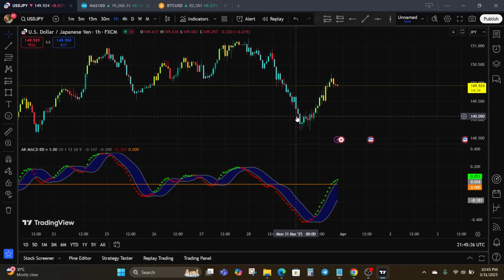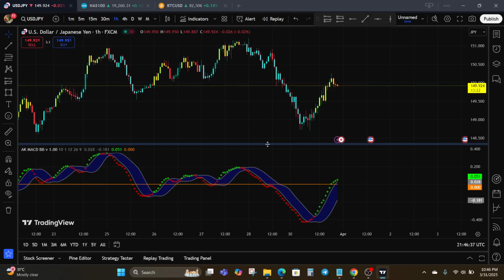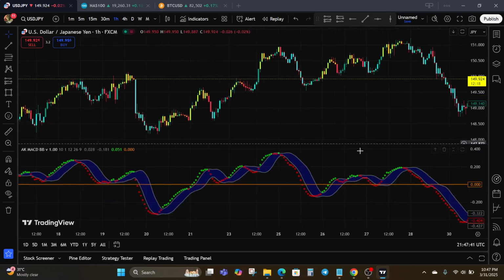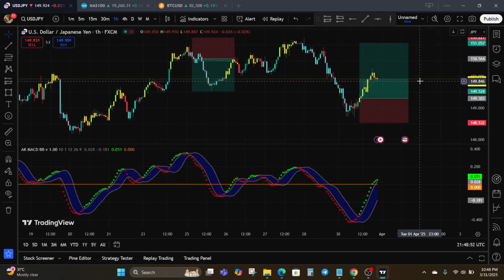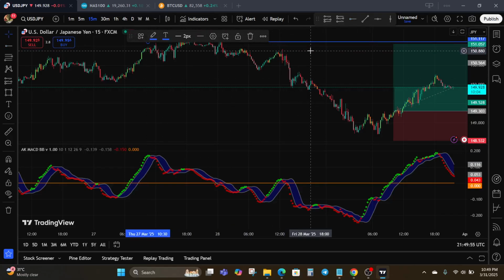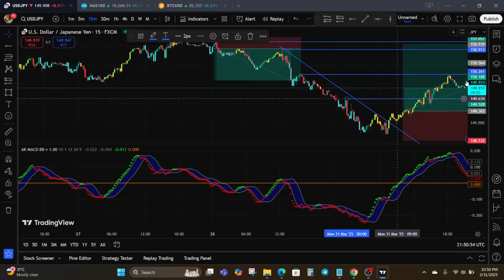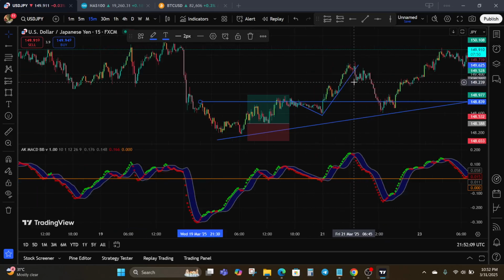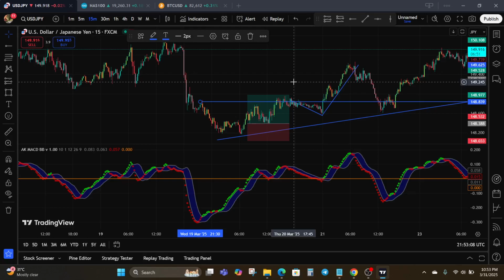The Best 15 Minute MACD Strategy Using The AK MACD BB Indicator for MT4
The AK MACD BB Indicator for MT4 is an advanced trading tool that enhances the traditional MACD strategy by integrating Bollinger Bands for more precise trend confirmation and momentum analysis. If you’re trading on the 15-minute timeframe, this strategy provides clear buy and sell signals, helping you identify momentum shifts with accuracy.

Why Use the AK MACD BB Indicator?
Traditional MACD setups are great for trend analysis, but they often require additional confirmation tools to avoid false signals. By incorporating Bollinger Bands, the AK MACD BB Indicator helps traders pinpoint strong momentum shifts and high-probability trade setups.

This simple but effective trading strategy is perfect for forex, stocks, and crypto traders who want to stay ahead of price action and make better decisions.